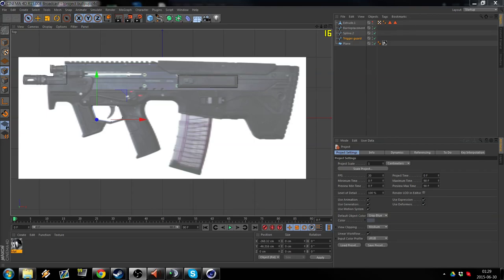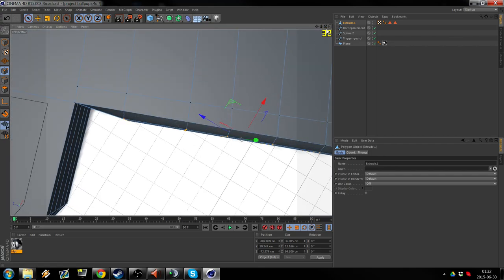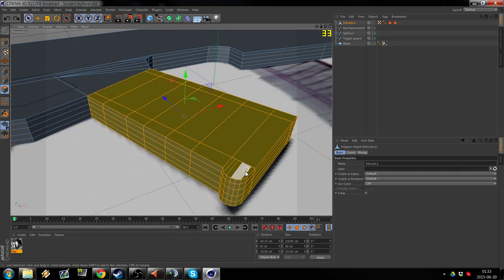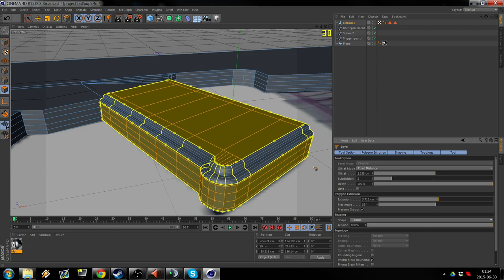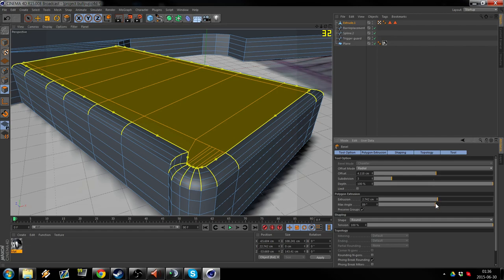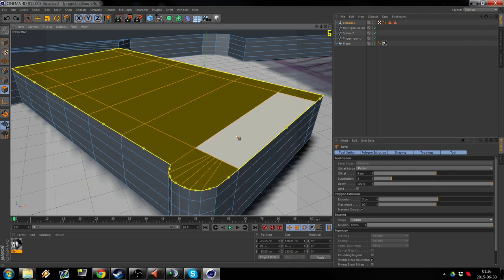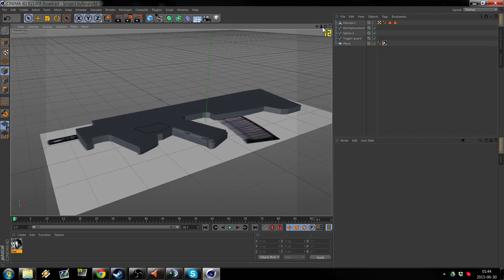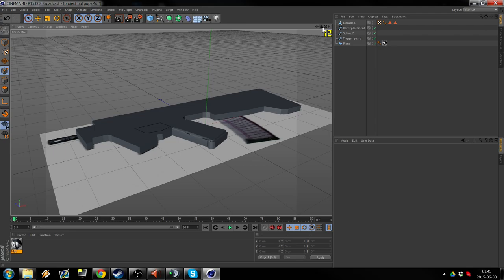3D Modelling beginner tips 01 [Creating Rounded Edges] (Cinema 4D)